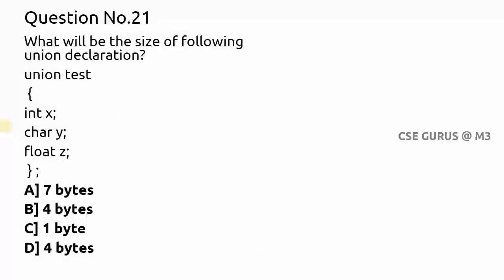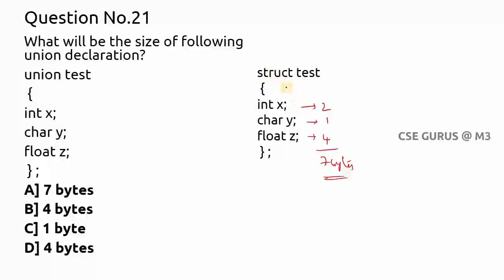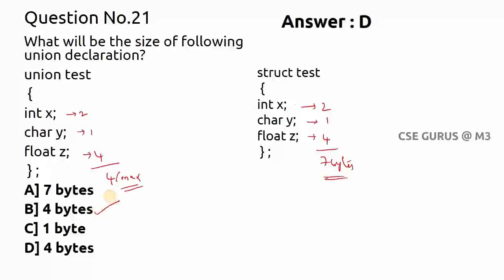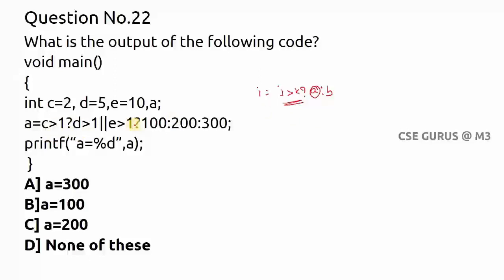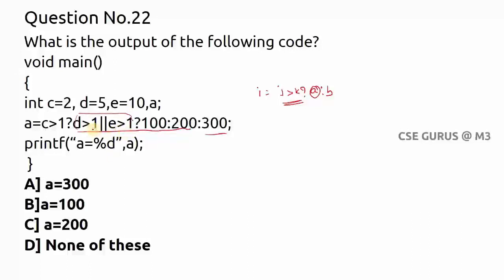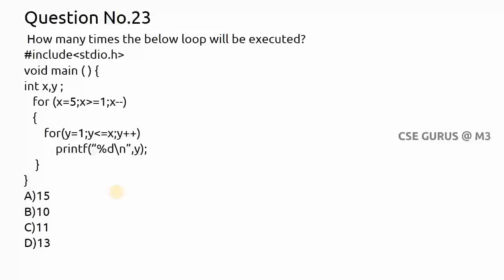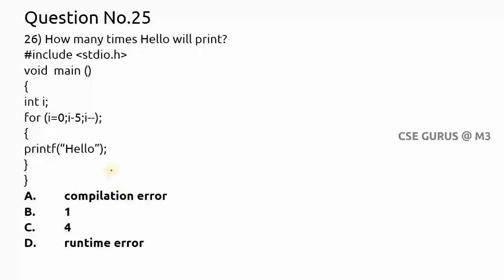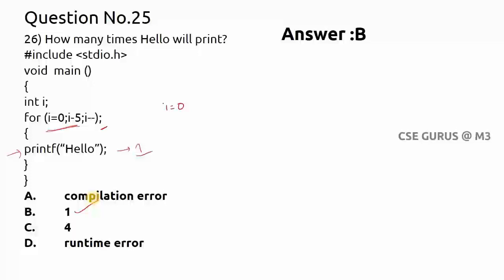Technical C: part 5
This video explains 5 Mcq's with explanation related to Concepts in C .